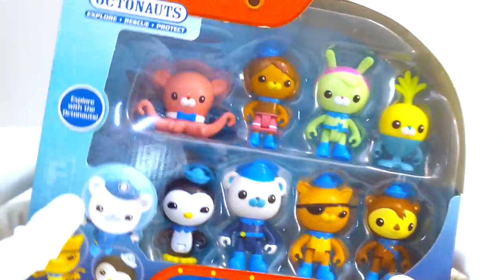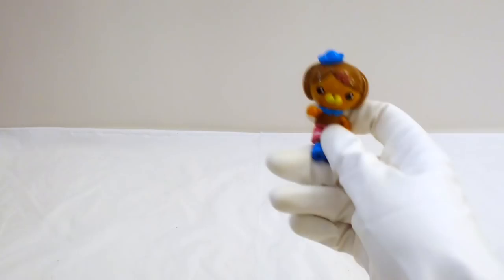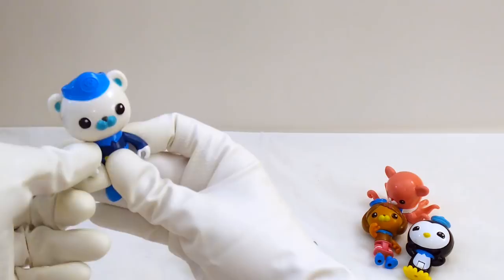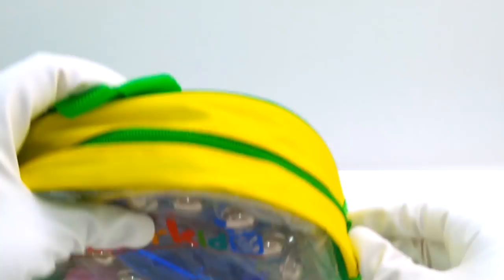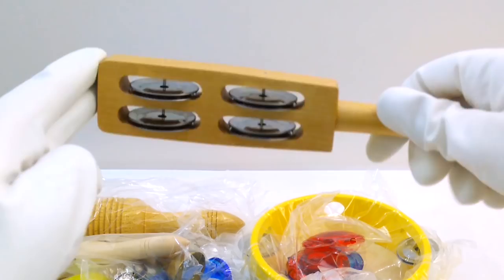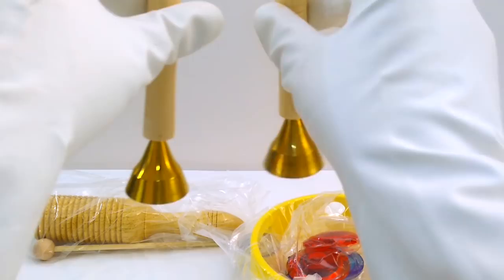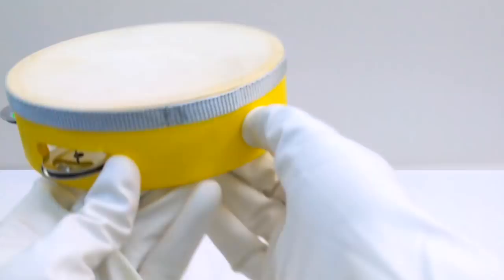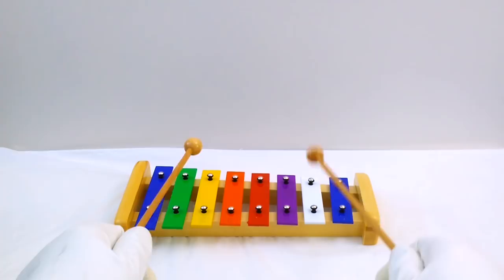Opening Octonauts toys, Musical Instruments, & Learning shapes with Puppy Dog Pals!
Disney Pixar Finding Dory toys learn colors in English 🌊 Learn your colors Dory fish toddler videos

Secret Life of Pets Toys Max 😀 Duke Chloe Color MIX UP Learn Colors Baby Change Colors for Toddler

45 Minutes PAW Patrol Minions Play-Doh Toys Games & Surprise Eggs for Kids Children & Toddlers

ALL-NEW Blaze and the Monster Machines Color Mix-Up Game for Kids Children & Toddlers

Blaze Toys Get Slimed 😱 Learn Colors with SLIME covered Blaze Monster Machines Toys Blaze Video

Blue Yellow Red HULK Color Change Marvel Superhero IRL Toys for Kids Children & Toddlers

Superhero Mashers learn colours 🌈 COLOR CHANGING Spider-Man Hulk Captain America learn your colors

Nick Jr PAW Patrol Color Mix-Up Rare Toy Game Finger Family Kids Nursery Rhymes

😍 PJ Masks toys change COLORS Toy Video Finding Dory Toys learn colors in English rare toys egg car

ALL-NEW Disney Pixar Finding Dory Finding Nemo Color Mix-Up Toys Kids Children Toddlers

Color Changing Disney Pixar Finding Dory Finding Nemo Toys for Kids Children & Toddlers

44 Minutes Disney Pixar Finding Dory Marvel Superhero Toys Surprise Eggs Kids Children Toddlers

Disney PJ Masks game 👶 PJ Masks toys learn colors with COLOR CHANGING toys Owlette Gekko & Catboy!

Colorful Slime Disney Pixar Finding Dory Finding Nemo Toys for Kids Children & Toddlers

Blaze Color Change 😮 Blaze Monster Machines toys learn colors in English with color changing toys

47 Minutes PAW Patrol Blaze Happy Meal Play-doh Minions Toy Surprise Eggs for Kids Children Toddlers

BLUE MAUI Disney Moana Color Mix-Up Rare Toy Game Finger Family Kids Nursery Rhymes

Parents of toddlers, babies, children with delayed speech & other learning disabilities, children with Autism or Asperger's, and children learning English as a second language (ESL): we have videos with fun surprises for all kids. ToonTube educational videos entertain & educate by helping your child improve colors, counting, shapes, the alphabet, and more. We are committed to family friendly fun and will never allow unwholesome adult or borderline content in our videos.